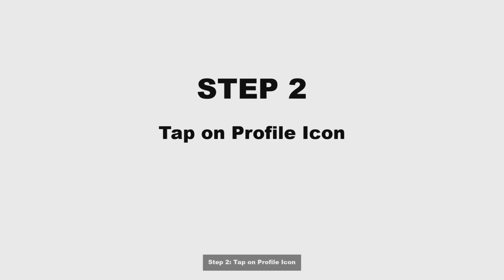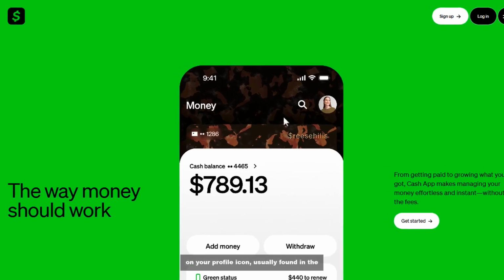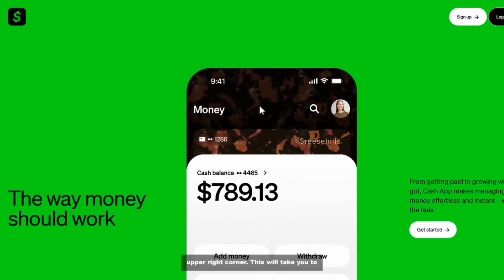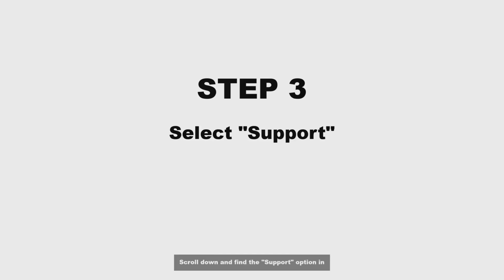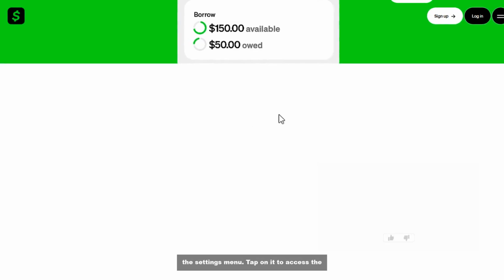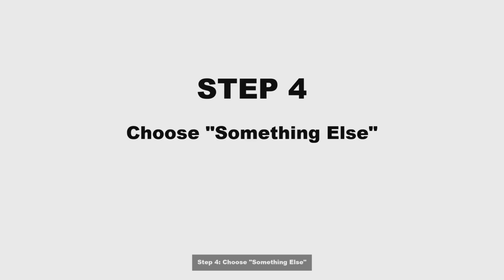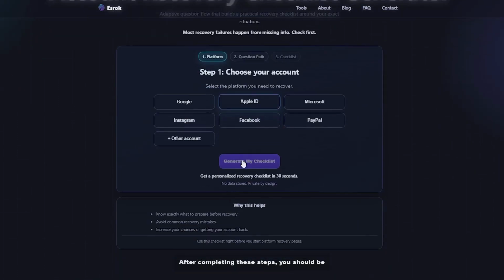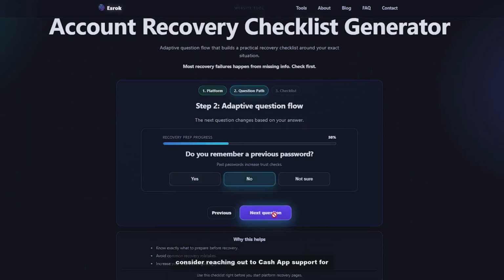How To Regain Ownership Of Your Cash APP Account 2026 (QUICK FIX)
In this video, we will show you how to regain ownership of your Cash APP account in 2026 with a quick fix. If you're facing issues accessing your account, this guide will help you troubleshoot common problems and restore access.